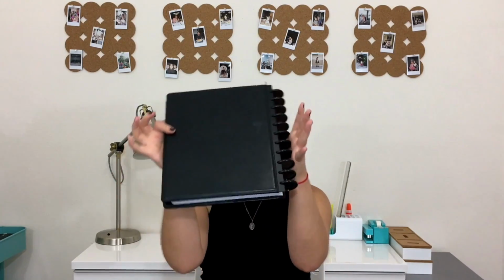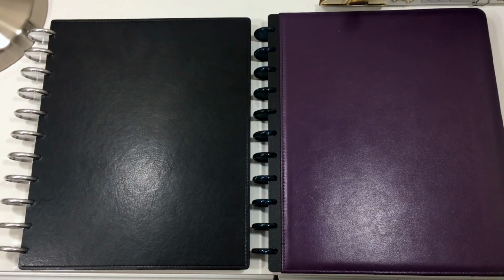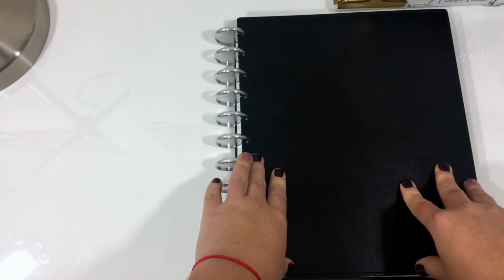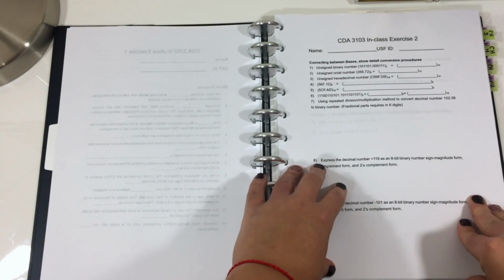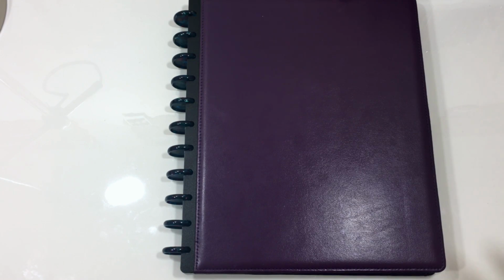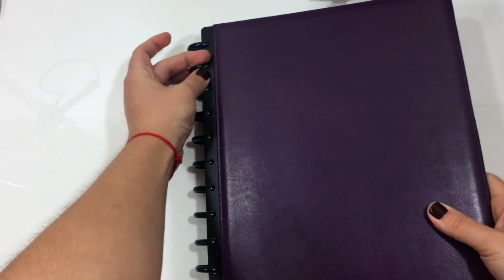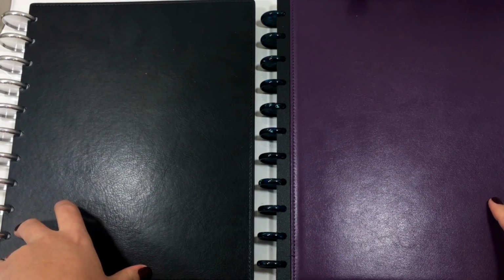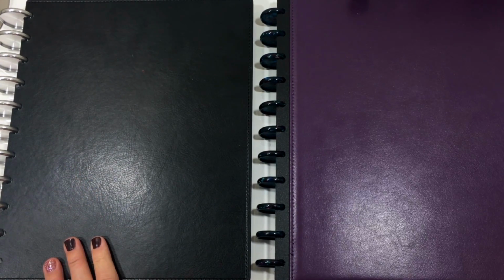Levenger Circa == Best Notebooks Ever!!! How I take notes in my Engineering Classes!!!!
As a Engineering Student and Neurotic note-taker w/ an obsession for all things stationary… I  find Levenger Circa Notebooks are the best notebooks EVER! If you care about organization then  I suggest you give these a try because they are Awesome.

Levenger Circa Smooth Sliver Notebook with Pockets :

Levenger 300 Circa Full Page 1/4-Inch, Ruled Refill Sheets, LTR:

Levenger Circa 1-2-3 Portable Punch:

Levenger Circa Plastic 5 Tab Dividers:

Levenger Circa Page Finder Tabs, Letter - Set of 4:

Levenger Aluminum Circa Discs, 1 1/2-Inch:

Aurora Circa Discs, 1"

Makeup Im wearing… because why not 🤷🏻‍♀️

Face: J.One Jelly Pack, Koh Gen Do Aqua Foundation- Cool 013, Maybelline New York Fit Me! Concealer - 10 Light, Maybelline Dream Brightening Creamy Concealer- Light Giorgio Armani Luminous Silk Powder Foundation- 4.5, Charlotte Tilbury FILMSTAR BRONZE & GLOW -Light to Medium, Physicians Formula Murumuru Butter Bronzer -  in Bronzer, Physicians Formula Murumuru Butter Blush- Plum Rose,

Eyes: Maybelline New York Fit Me! Concealer, 10 Light, Maybelline Dream Brightening Creamy Concealer, Light….No shadow or Mascara because of the Lasik Surgery :(

Lips Colourpop UltraBlottedLip - CherryOnTop